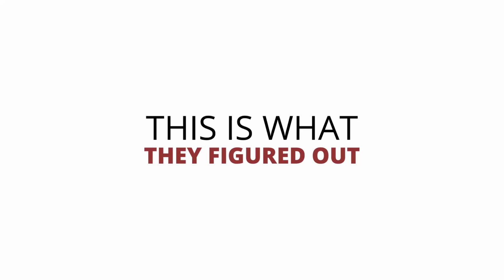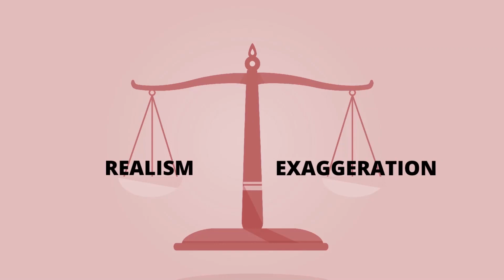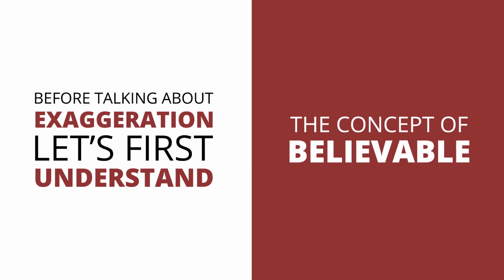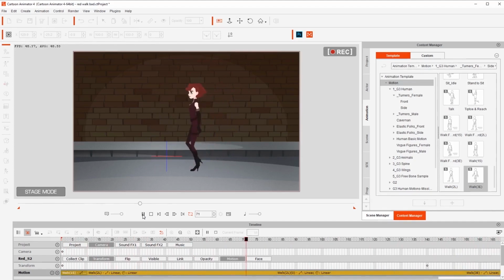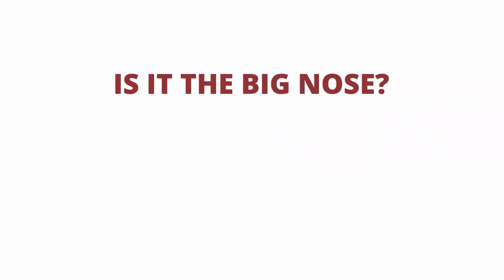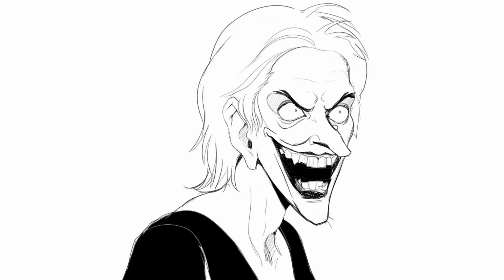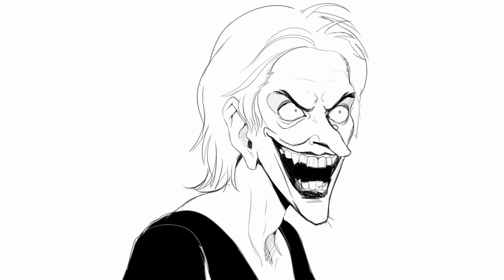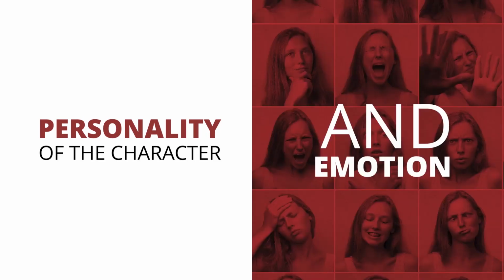Week 5: PRINCIPLE Exaggeration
Mark and Costanza are waiting for you in Zoom webinar! No hesitate to bring up your questions in the live room!
Schedule the live workshop on Oct 21, 28 & Nov. 4